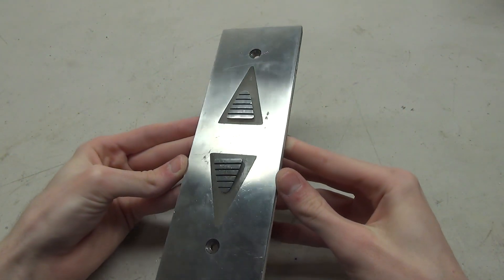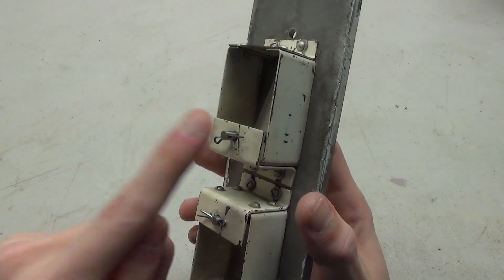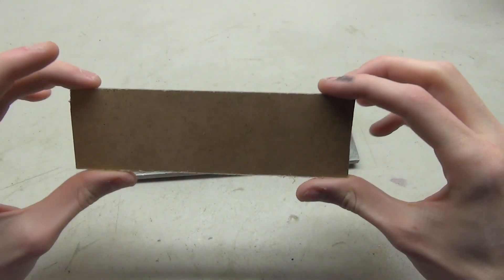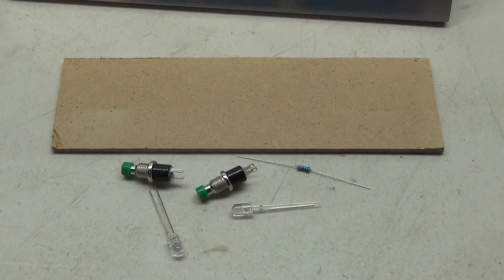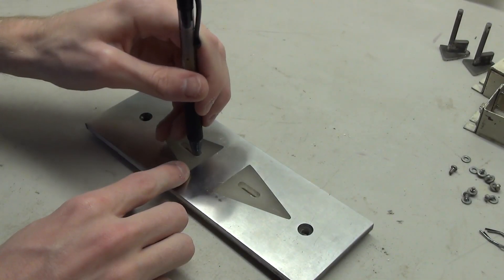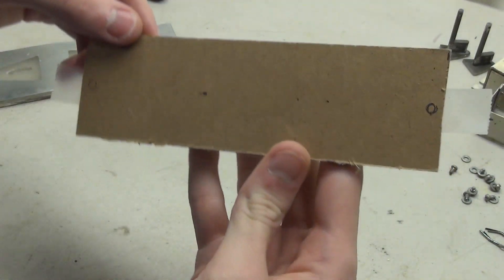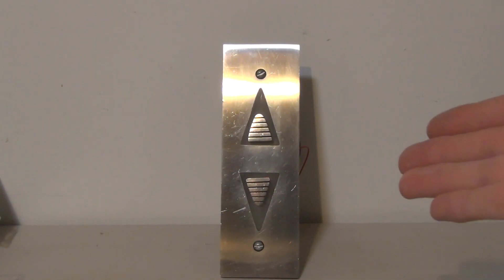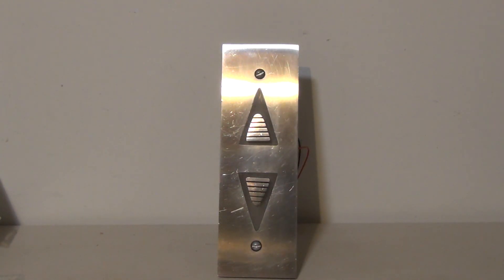Rebuilding a Westinghouse Elevator Button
(12-1-19) Today's project is a little more creative one. This vintage Westinghouse elevator button is missing all of the components needed to make it actually work. This video shows the steps I took to make my own circuit for this button.